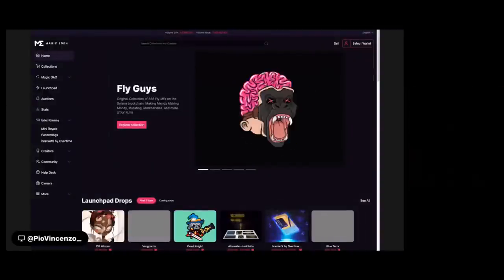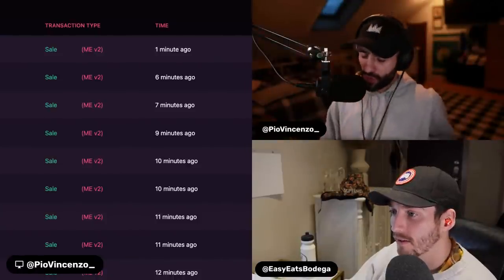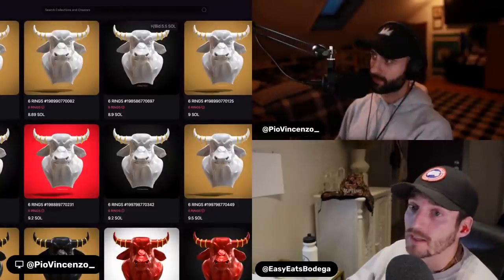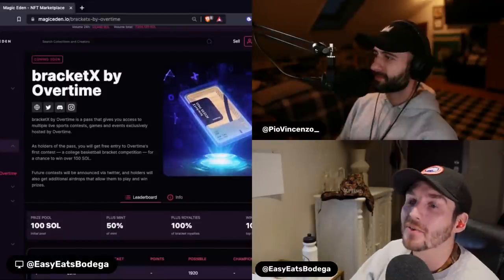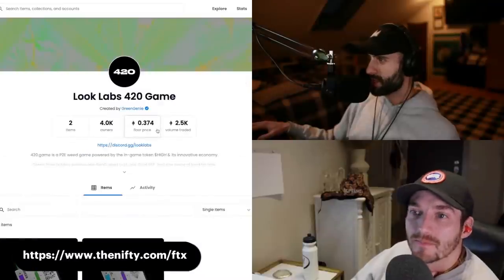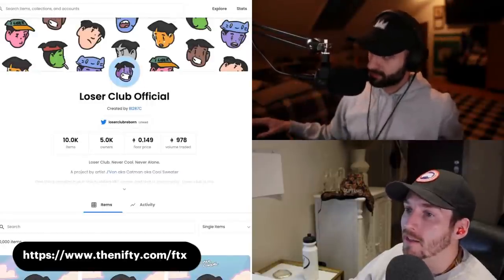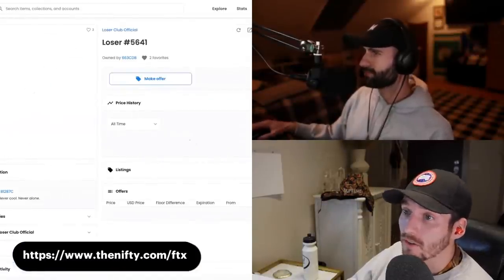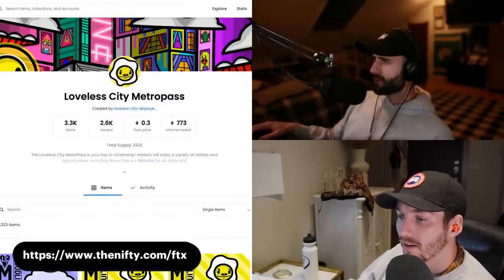Solana Versus Ethereum NFT Trading - What's the Difference?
In this video we discuss the differences between flipping NFTs on Solana versus Ethereum.

00:00 - Intro
00:25 - Volume Differences
09:53 - Team Differences
13:42 - EasyEats Takeover
14:50 - Basketball Brackets
16:38 - A Long Term Sol Play
18:50 - FTX Earn ;)
21:17 - Ethereum Market Update
23:34 - Book Games
24:44 - Loser Club Champions
36:30 - Loveless City Metropass
37:35 - Outro